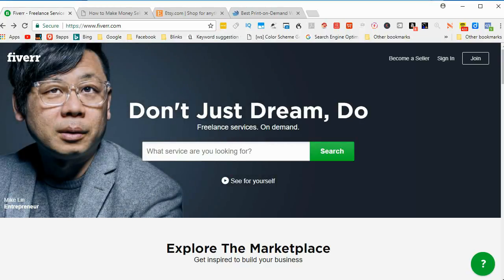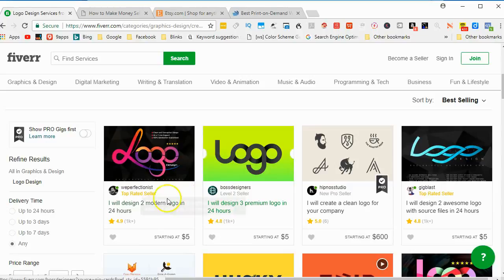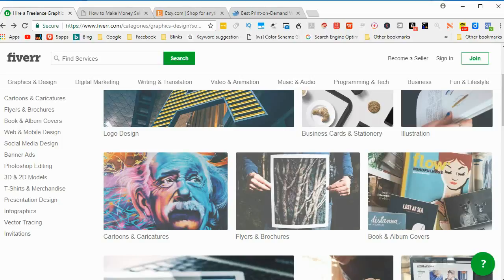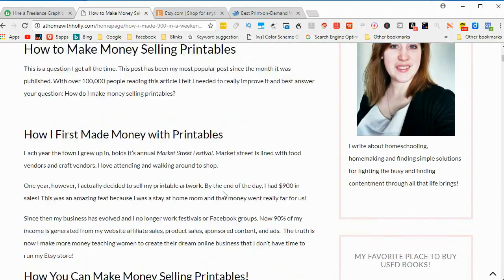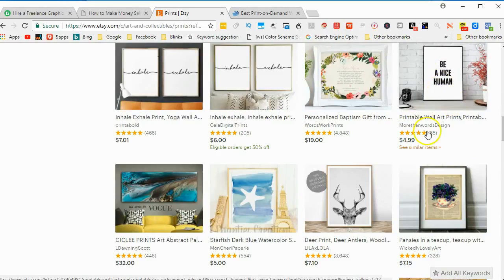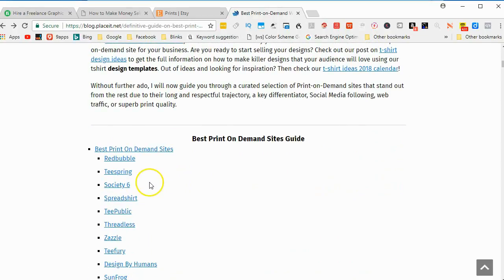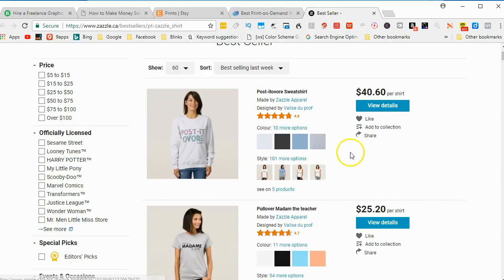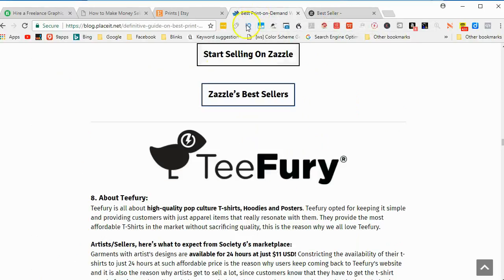Make Money with Inkscape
3 Ways to Earn Money with Inkscape...there are many more build an income from Inkscape but this is a start.

Inkscape is a very good free vector graphics software.  If you enjoy creating with it then try also making money with it.